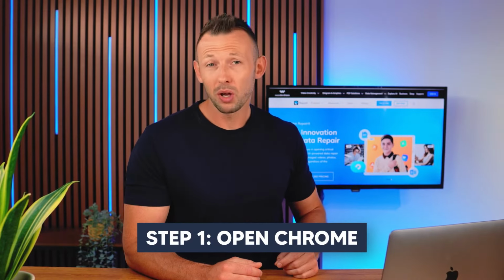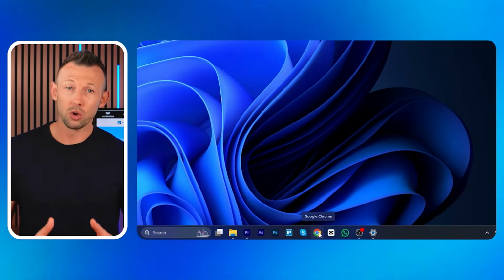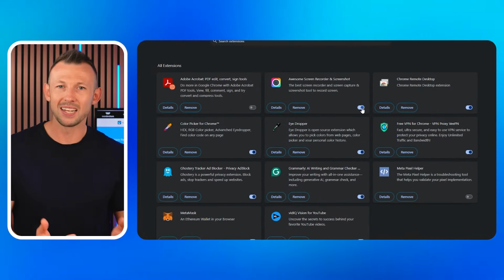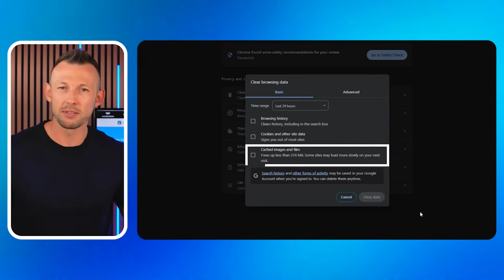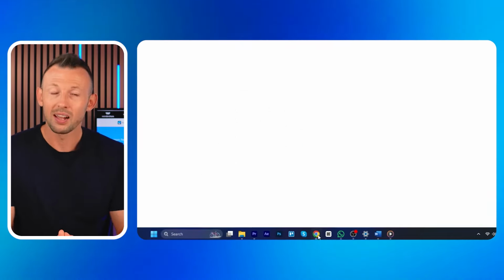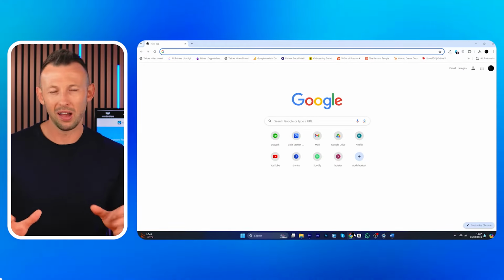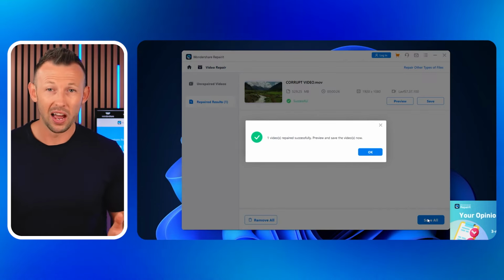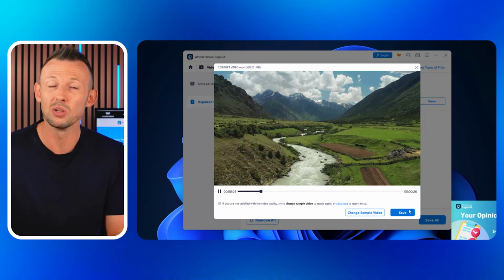How to Fix Error Loading Media File Could Not Be Played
Are you struggling with the "Error Loading Media File Could Not Be Played" on your browser? Don't worry, you're not alone, and we have the perfect solutions for you! More text tutorial

Timestamps:
0:00 Intro
0:50 Reasons for "error loading media file could not be played"
2:16 Method 1: Update Your Browser
3:32 Method 2: Disable Extensions
5:02 Method 3: Remove Browsing History, Cache, and Cookies
6:35 Method 4: Reset Browser Settings
8:18 How To Fix Unplayable Loading Media Files within Clicks

In this detailed tutorial video from Wondershare Repairit, we dive into the common causes and effective fixes for this error. We start by exploring the possible reasons why you might be seeing this error, including issues with unsupported formats, corrupt video files, outdated browsers, and network problems. Understanding the root cause is the first step towards fixing the issue.

Next, we walk you through several methods to resolve this error:
Updating Your Browser: Ensure your browser is up-to-date with the latest version for optimal performance and compatibility.

Disabling Extensions: Learn how to identify and disable browser extensions that might be interfering with video playback.

Clearing Browsing History, Cache, and Cookies: A quick clean-up can often resolve playback issues.

Resetting Browser Settings: Sometimes, a fresh start is all your browser needs to function correctly.

For cases where your video files themselves might be corrupted, we introduce Wondershare Repairit. This powerful tool can repair damaged video files and get your media running smoothly again with just a few clicks. We provide a step-by-step guide on how to use Repairit for both quick and advanced video repairs.

Remember, Wondershare Repairit is here to help you enjoy uninterrupted video playback. Check out the video and get back to watching your favorite content without any hitches!